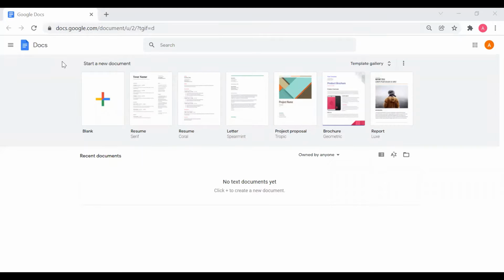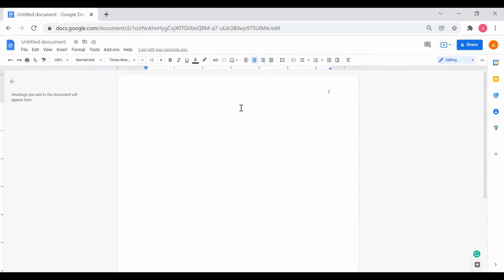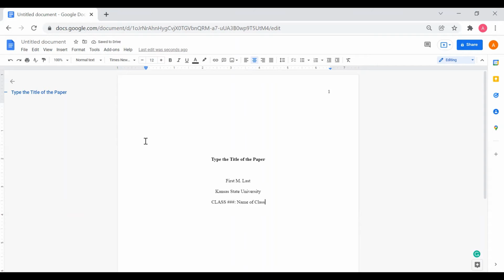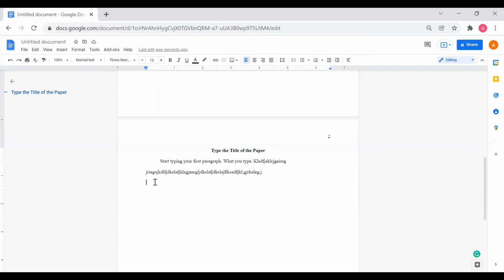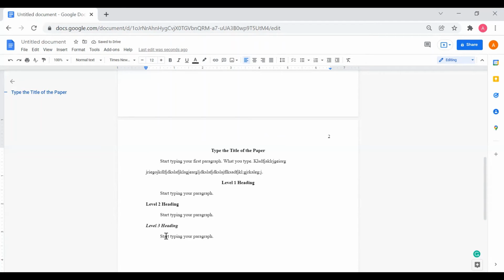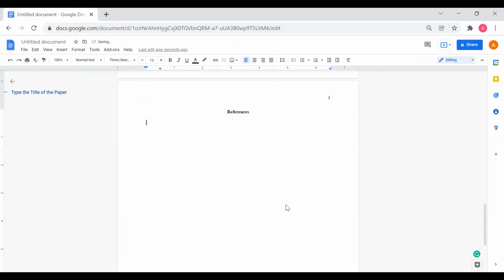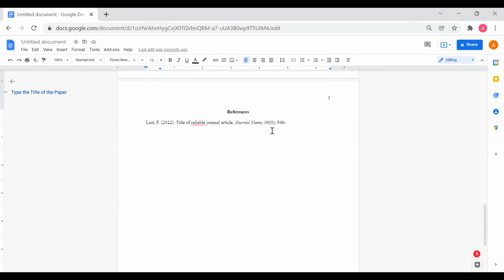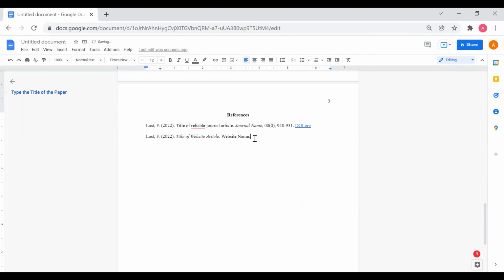STEP-BY-STEP Tutorial on How to Write an APA 7 Paper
Step-by-step instructions on writing and formatting an APA 7 style paper using Google Docs!
Tutorial walks through how to format the title/cover page, body of the paper, the various types of headings, and the reference page.